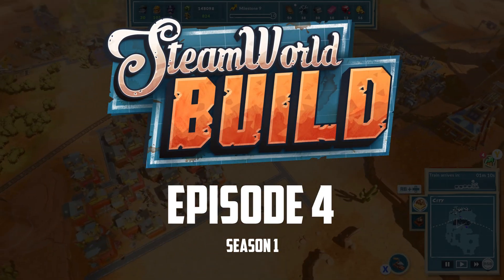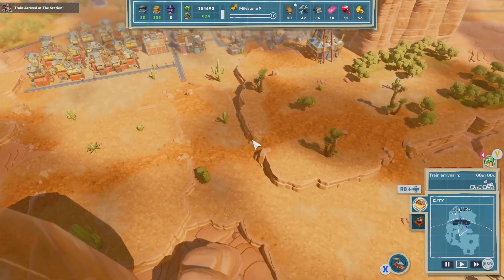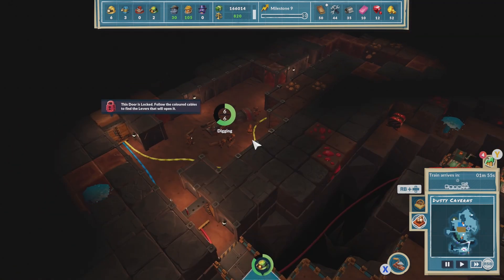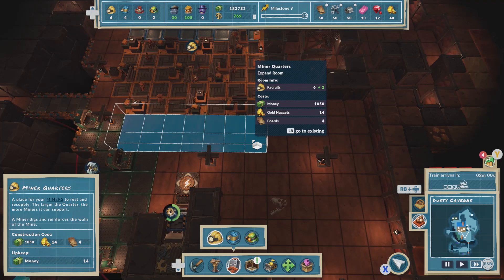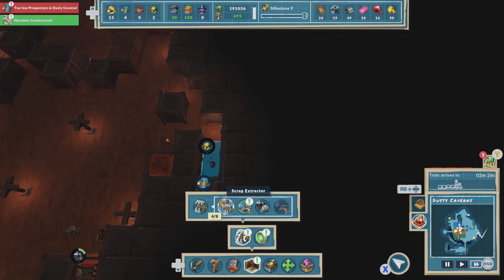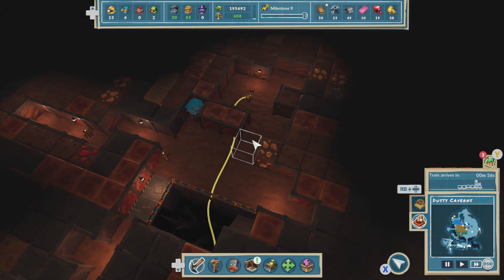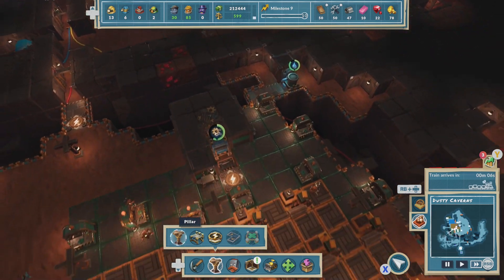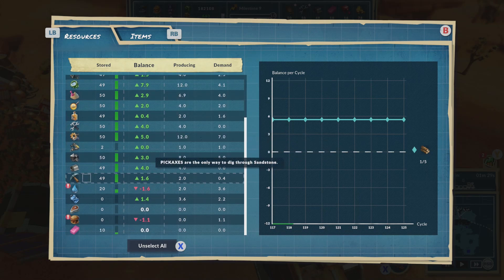WHAT IS THIS ??? 🤖 SteamWorld Build - Season 1 EP 04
Join GameFaceZA as he plays StreamWorld Build. A family friendly and beginner let's play.

Today we find the first part to a space ship

SteamWorld Build is a city-building dungeon crawling video game developed by The Station and published by Thunderful Publishing. An installment in the SteamWorld series, the game was released for Windows PC, Nintendo Switch, PlayStation 4, PlayStation 5, Xbox One, Xbox Series X and Series S